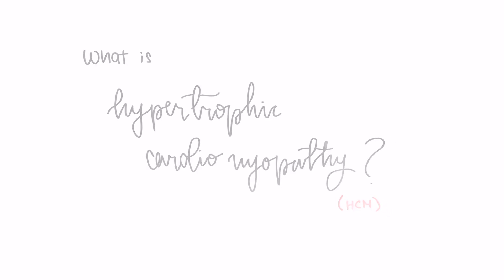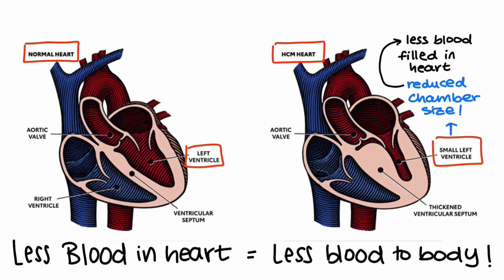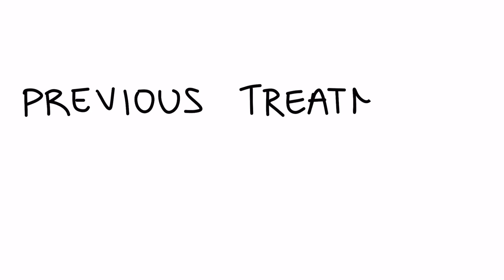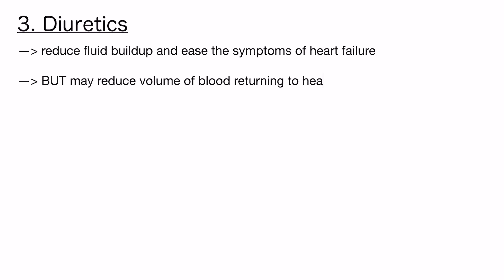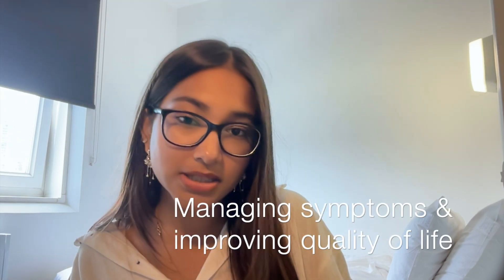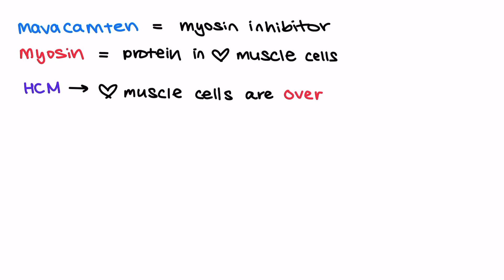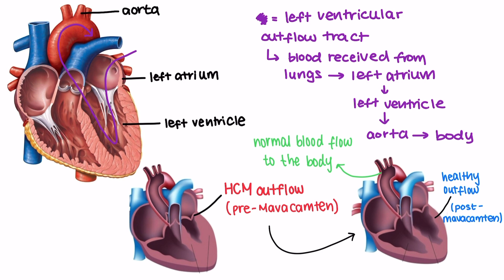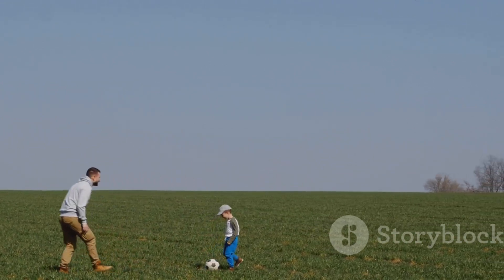Mavacamten (Camzyos) for Hypertrophic cardiomyopathy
Mavacamten, marketed under the brand name Camzyos, is a medication specifically approved for the treatment of hypertrophic cardiomyopathy (HCM), particularly obstructive HCM. This is a genetic condition characterized by the thickening of the heart muscle, which can lead to obstruction of blood flow and various symptoms such as shortness of breath, chest pain, and fatigue.

How Mavacamten Works
Mavacamten is a first-in-class cardiac myosin inhibitor.

Targeting Myosin: Myosin is a motor protein in heart muscle cells responsible for contraction. In HCM, there is an excessive interaction between myosin and actin (another protein), leading to hypercontractility and thickening of the heart muscle.

Mechanism of Action: Mavacamten works by selectively inhibiting cardiac myosin. This reduces the excessive contractility of the heart muscle, helps relax the muscle, and reduces the obstruction in the left ventricular outflow tract (LVOT). As a result, blood flow from the heart is improved, and symptoms are alleviated.

 Indication and Use
Mavacamten is approved for the treatment of symptomatic obstructive hypertrophic cardiomyopathy in adults.

Symptomatic Obstructive HCM: This form of HCM involves a thickened heart muscle that obstructs blood flow out of the heart, leading to symptoms like shortness of breath, chest pain, and fainting. Mavacamten is particularly beneficial for patients who remain symptomatic despite other treatments, such as beta-blockers or calcium channel blockers.

 Benefits
Mavacamten offers several important benefits for patients with obstructive HCM:

Reduction in Symptoms: Clinical trials have shown that mavacamten significantly reduces symptoms associated with obstructive HCM, such as shortness of breath, chest pain, and exercise intolerance.

Improved Exercise Capacity: Patients treated with mavacamten have demonstrated improved exercise capacity, as measured by cardiopulmonary exercise testing (CPET). This improvement in exercise tolerance is a significant benefit for patients with HCM, who often experience limitations in physical activity.

Reduction in LVOT Gradient: Mavacamten effectively reduces the LVOT gradient, which is the pressure difference caused by the obstruction in blood flow. Lowering this gradient helps to alleviate symptoms and improve heart function.

Potential to Avoid Surgery: For some patients, mavacamten may reduce the need for invasive procedures, such as septal myectomy (surgical removal of part of the thickened heart muscle) or alcohol septal ablation.

Side Effects
While mavacamten is generally well-tolerated, it can cause side effects, particularly related to its impact on heart function:

Heart Failure: Because mavacamten reduces heart contractility, there is a risk of heart failure if the dose is too high. This necessitates careful monitoring of heart function, particularly ejection fraction (a measure of how well the heart is pumping blood).

Arrhythmias: There is a potential risk for arrhythmias (irregular heartbeats), which also requires monitoring.

Other Side Effects: Some patients may experience symptoms like dizziness, fainting, and fatigue.

Drug Interactions: Mavacamten can interact with other medications, especially those metabolized by the liver enzyme CYP2C19. This necessitates caution when prescribing mavacamten alongside other drugs.

 Human Impact
Hypertrophic cardiomyopathy is a condition that can significantly impact a person's quality of life, leading to symptoms that interfere with daily activities and increase the risk of serious complications, including sudden cardiac death. Traditional treatments focus on managing symptoms and reducing the risk of complications, but they do not directly address the underlying hypercontractility of the heart muscle.

Mavacamten (Camzyos) represents a groundbreaking treatment for obstructive HCM because it directly targets the excessive contractility of the heart muscle, offering a novel mechanism of action compared to traditional therapies. For patients with symptomatic obstructive HCM, mavacamten provides a new option that can reduce symptoms, improve quality of life, and potentially decrease the need for surgical interventions.

The development of mavacamten is a significant milestone in the management of hypertrophic cardiomyopathy, providing hope for improved outcomes in a condition that has been difficult to manage with existing therapies. By addressing the root cause of the obstruction, mavacamten offers a targeted and effective treatment that can help patients with HCM live more active and comfortable lives.